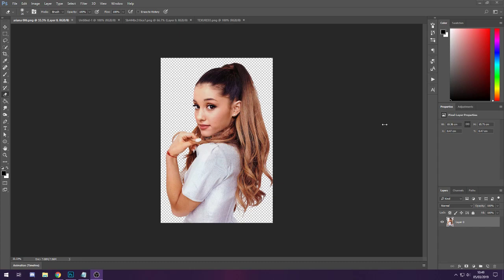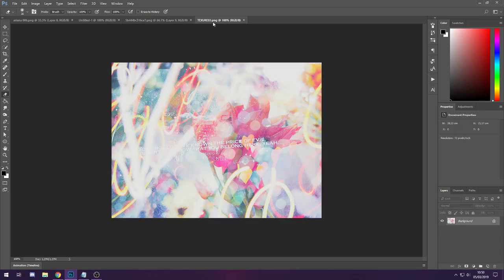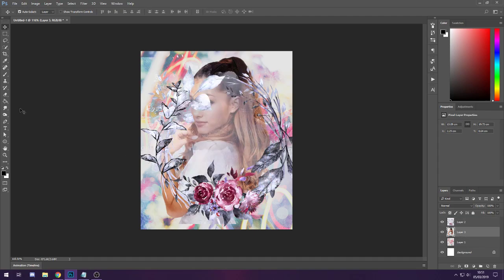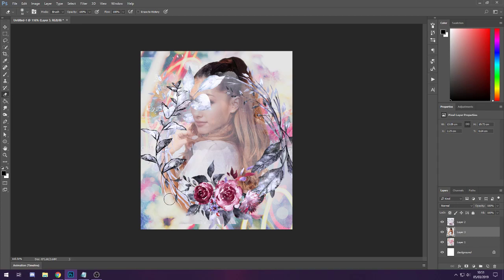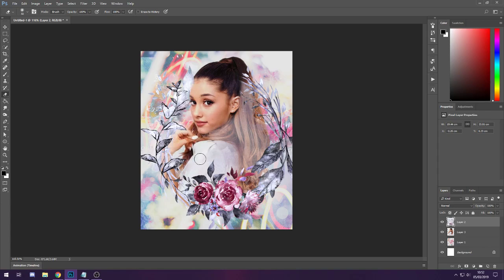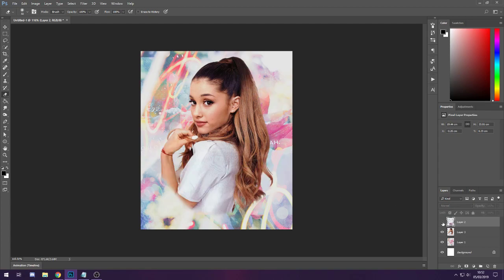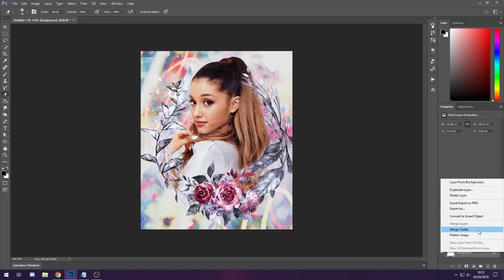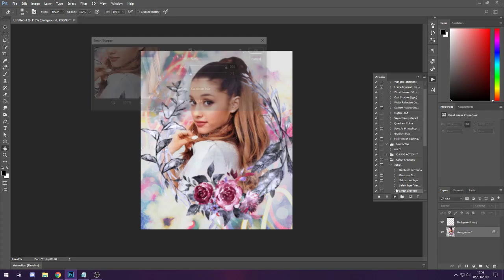♡ Extra Edited Type #01 Tutorial ♡ Photoshop CC 2018 ♡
♡ Hello Loves ♡

I often get asked how I do my edits, and it's super simple. Just using some textures really can make a difference. All images used here are not mine and are all sourced from deviantart.com

♡ Much Love ♡
Desi, xo.